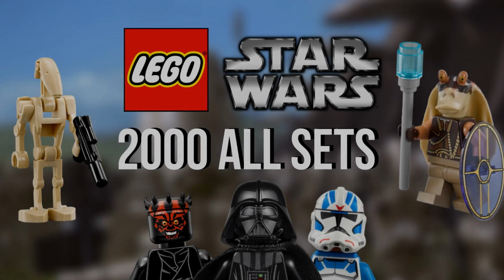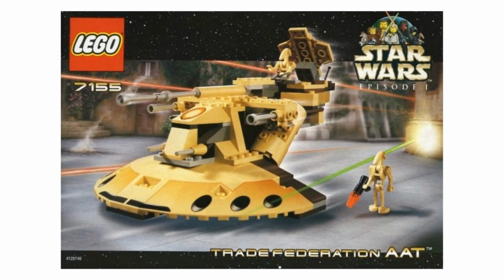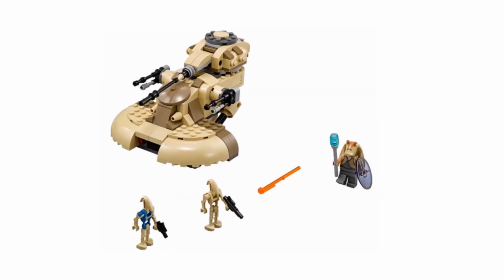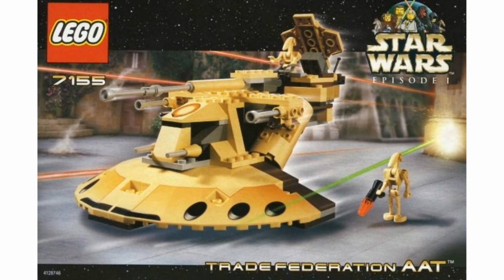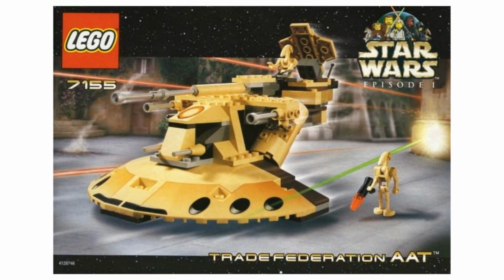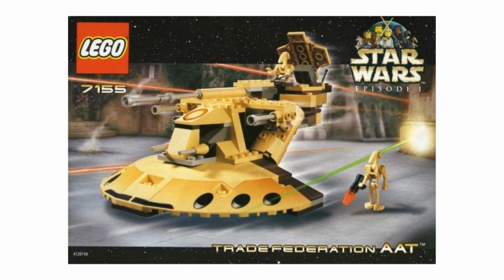EVERY LEGO STAR WARS Set from 2000!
➤Hey Bricks it's BrickLi here with all the LEGO Star Wars Sets from the year 2000! I hope you enjoy watching this type of video! Make sure you comment your favorite set out of this list!

➤ I have 3 rules for the comments, so please follow hem or your comment will be deleted:
Alright, the 1st rule is actually not so bad:
1. Have fun! I'm working on this YouTube page to get involved with all of you! That being said I read every comment and love interacting with you. If I have made your day better with one of my videos, that's an accomplished mission for me!
2. If you show me some awesome stuff on Instagram DM, fine, but don't spam every video with pleading messages.
3. If you want to notify me on a mistake I've made like a mispronunciation of a LEGO Minifigure's name, please read the comments for someone else who has already notified me, before doing it yourself.

➤ (NoCopyRight) Music used in this video 🡳